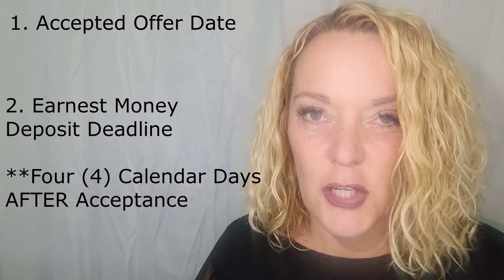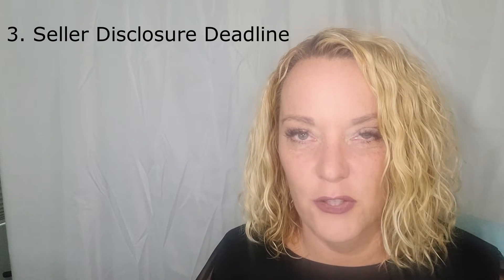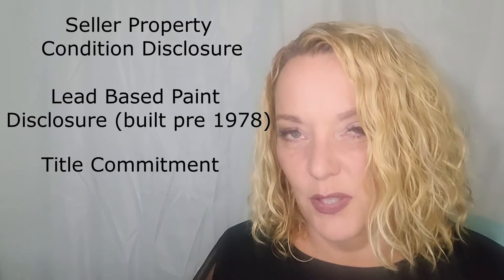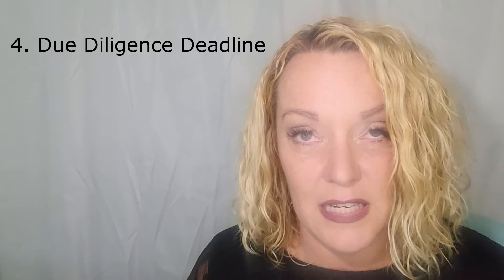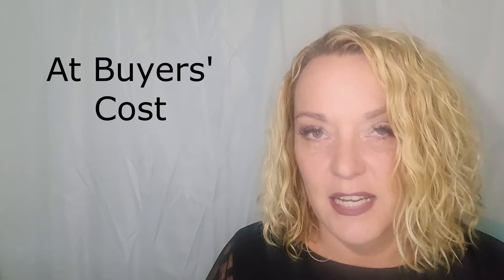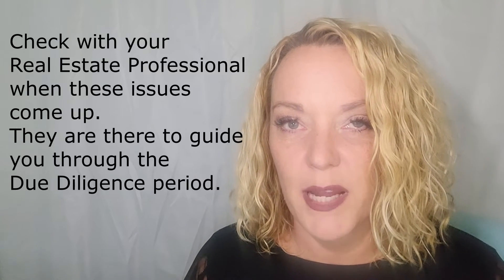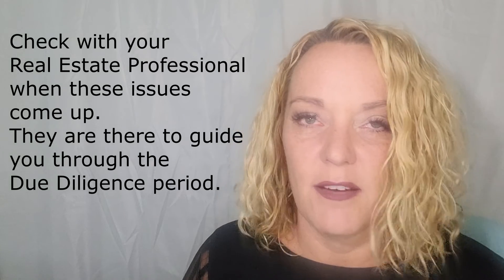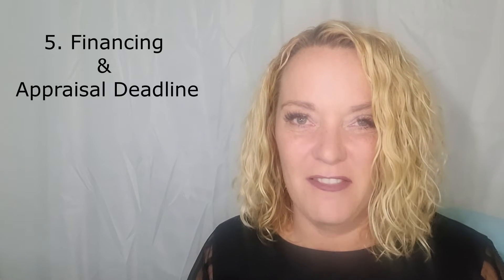7 IMPORTANT Dates You Need to Know in your Real Estate Purchase Contract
7 Contract Deadlines a Home Buyer Needs to Know. Don't miss this! Track these 7 dates in your Real Estate Purchase Contact to keep your contract valid and get to closing and your move in date!

What are your legal deadlines in your contract and what do they mean. Please comment if you have questions!  We have 30 years of experience selling real estate and we are here to help you Navigate to your NextHome.

Melody Moser
NextHome Navigator

FREE REAL ESTATE HOW TO’s
See inside houses BEFORE they hit the market!

Summer Surf PALA 25P6G6GKYB8CUBY1